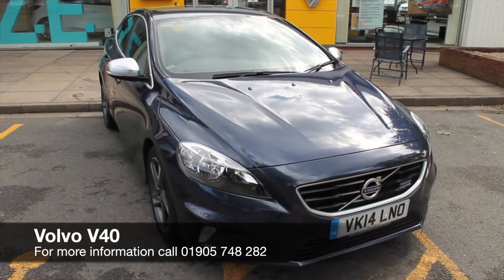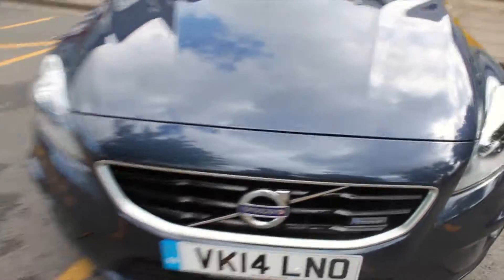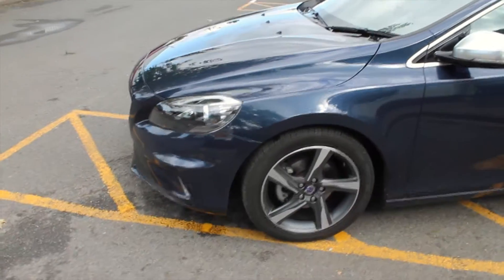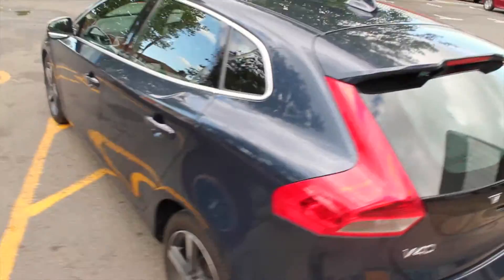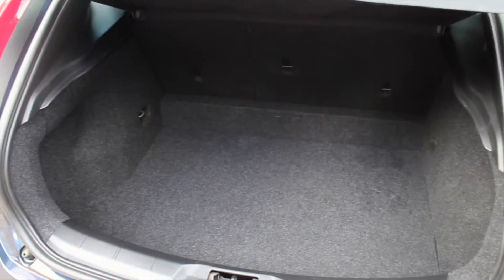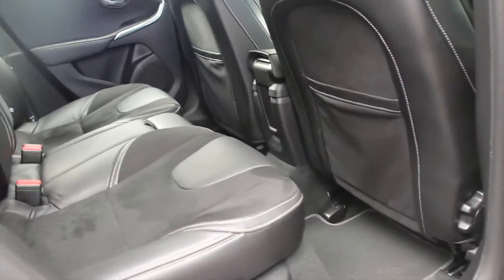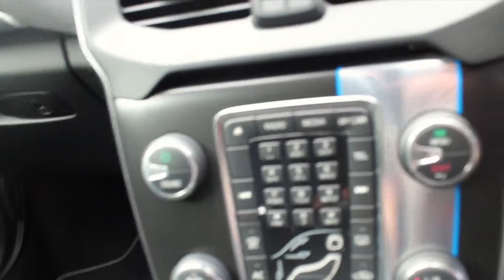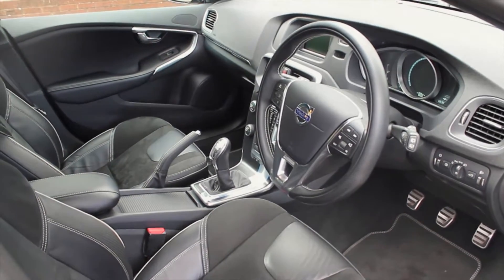2014 Volvo V40 1.6 T2 R-Design VK14 LNO at Hylton Renault Worcester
Here is our video of a 2014 Volvo V40 1.6 T2 R-Design in stock at Hylton Renault Worcester. It features 17” alloy wheels, Bluetooth, climate control, heated rear screen, electric windows, LED daytime running lights, and more.